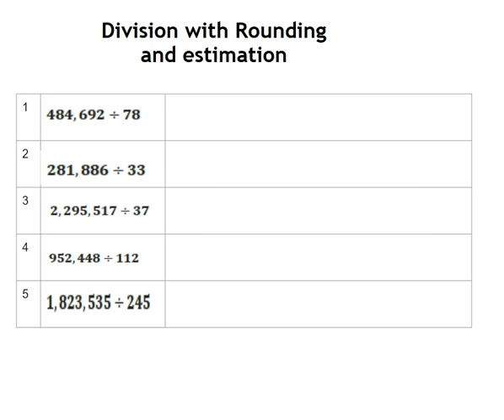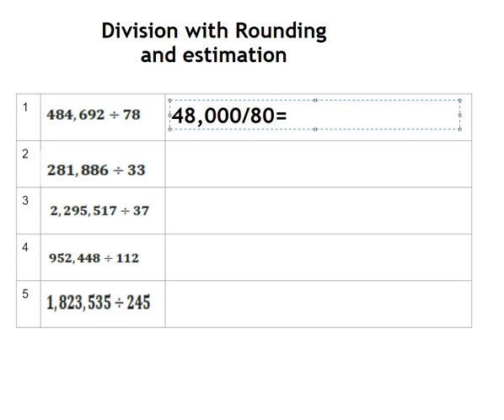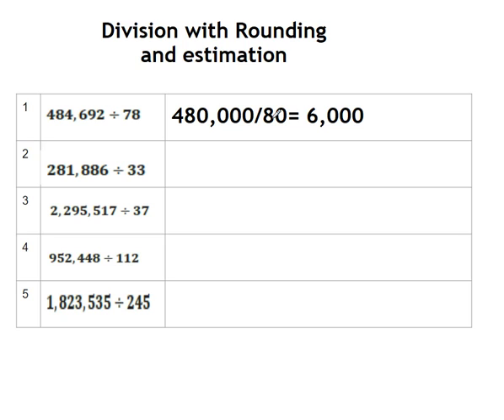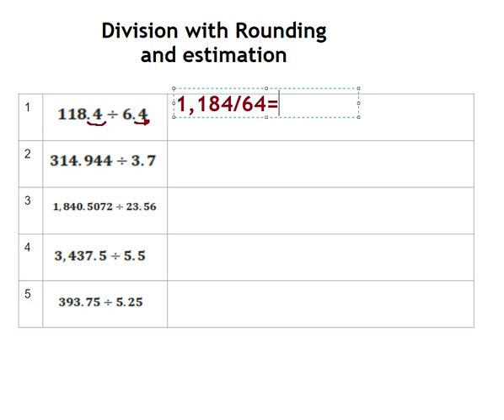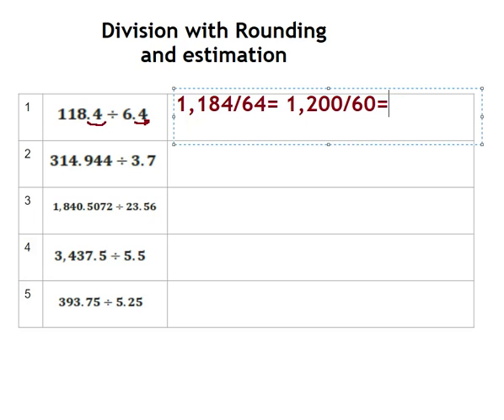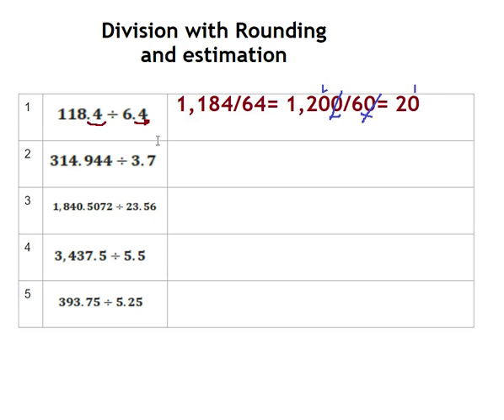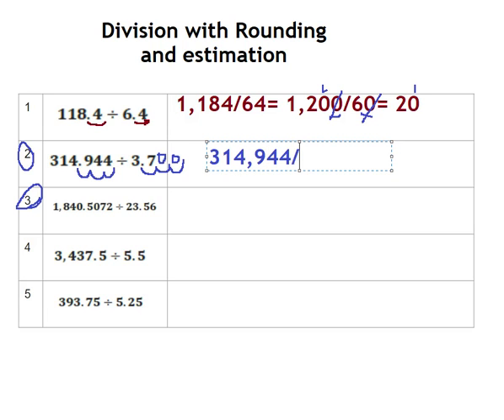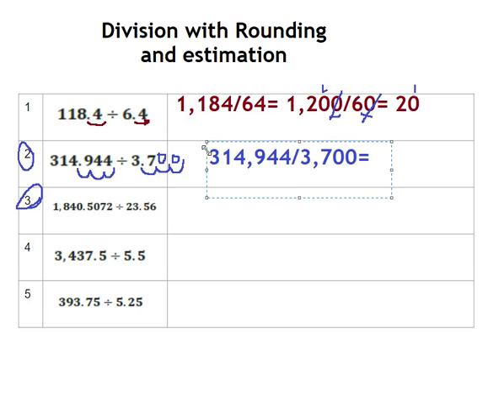Division with Rounding and Estimation